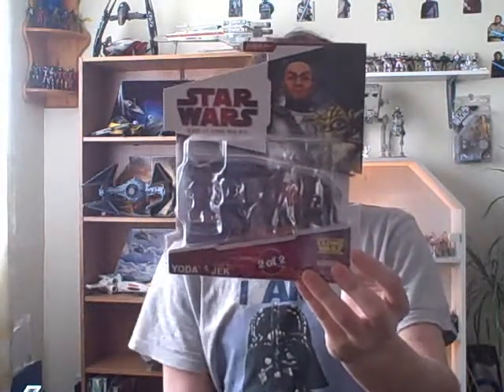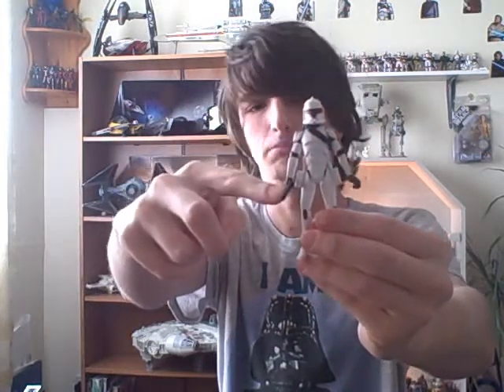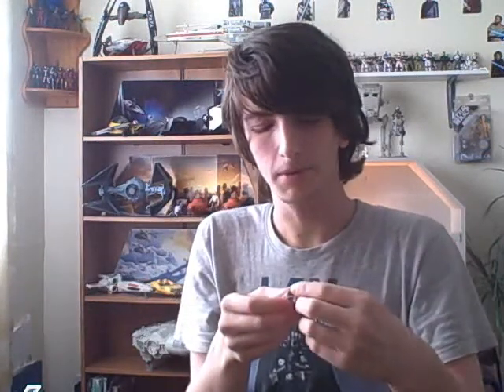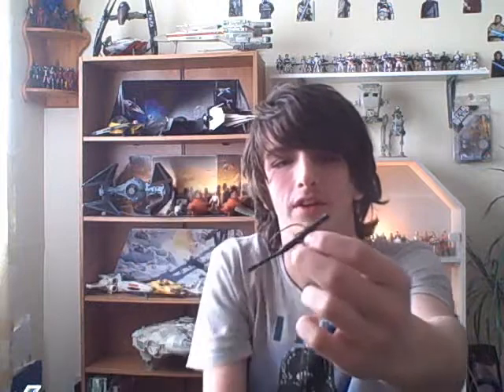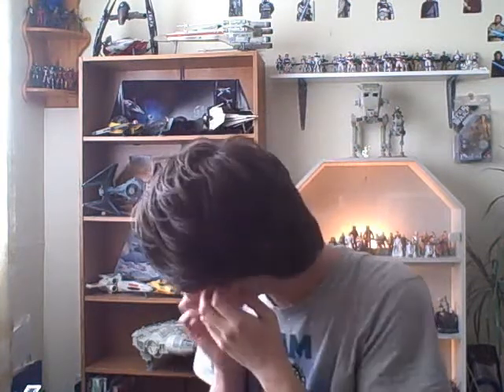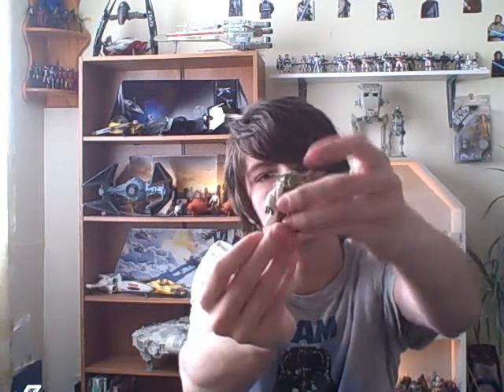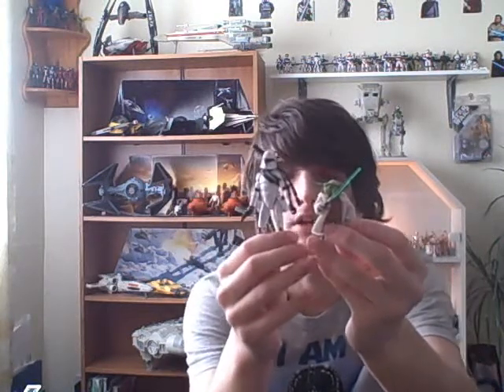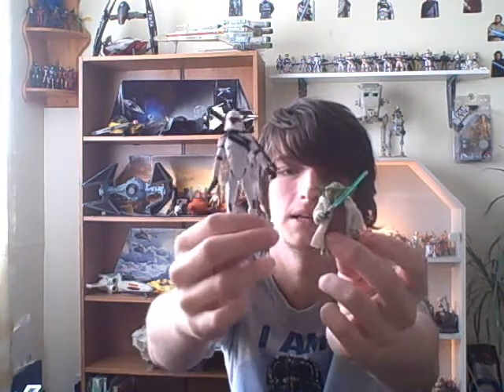Star wars Clone Wars- 2 pack - Yoda And Clone Trooper Jek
One looks like a happy meal toy, the other one shaves his bodily hair and therefore is gay! haha